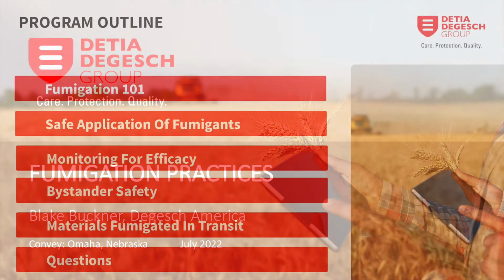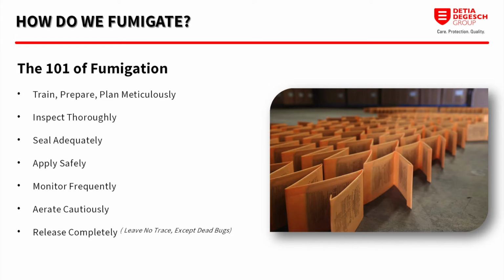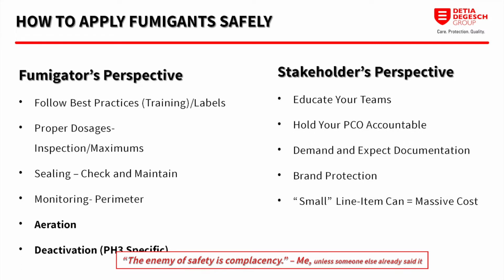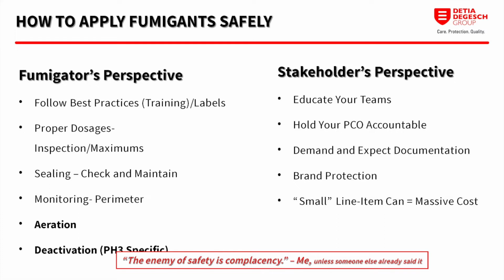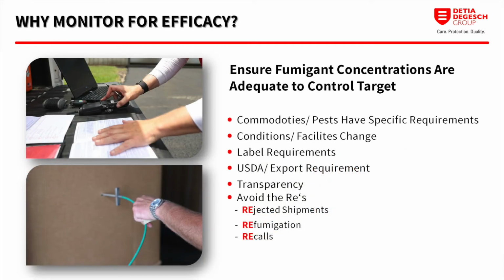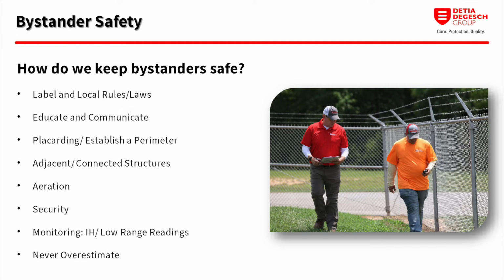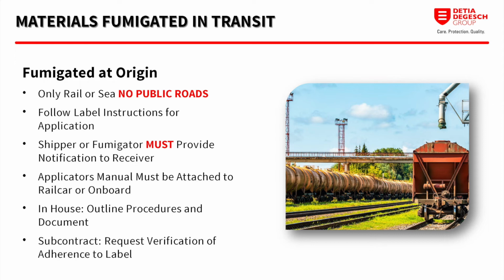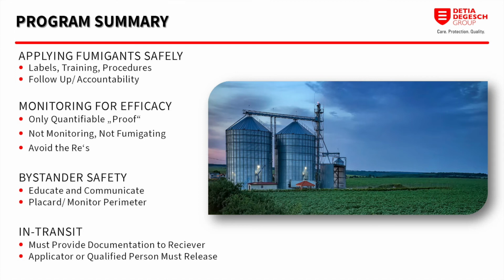Fumigation Practices and Safety Techniques Blake Buckner CONVEY'22 Presentation Fumigation Practices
Fumigations take place at grain facilities on a regular basis. The presentation will include an overview of the fumigation process with emphasis on the safe application of fumigants, monitoring for efficacy, bystander safety, and the receiving of materials fumigated in transit.

Speaker: Blake Buckner, Business Development Manager, Degesch America, Weyers Cave, VA